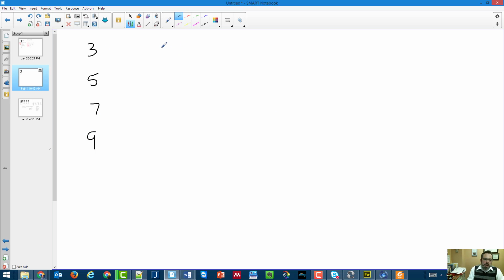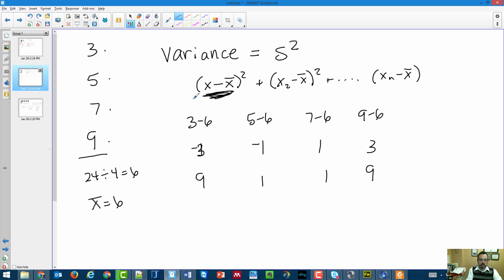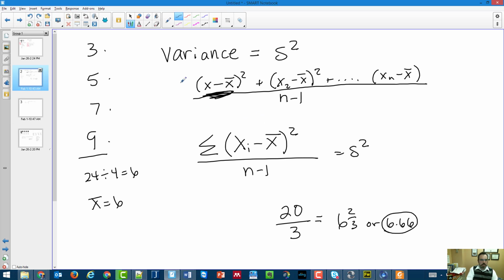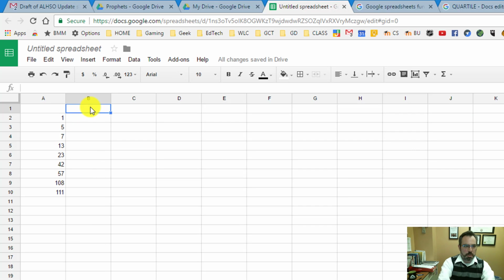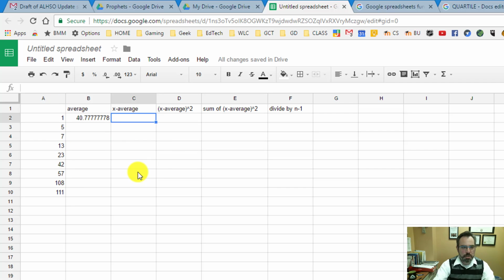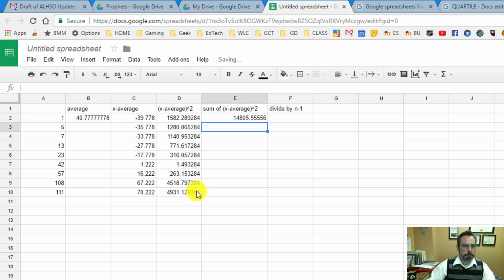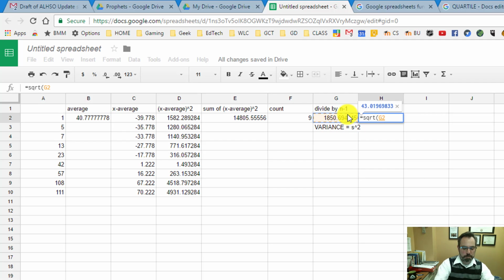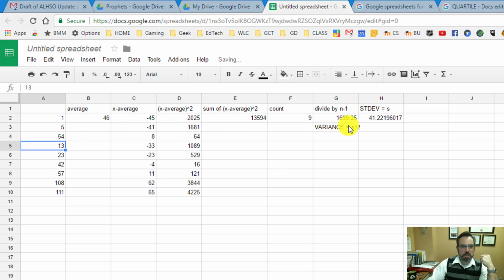Statistics: Variance and Standard Deviation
Table of Contents:

00:00 - Introduction
04:28 - Using Google Sheets
04:57 - Marker 2